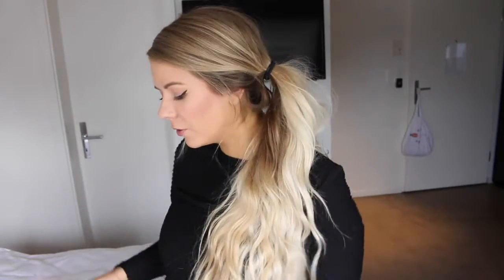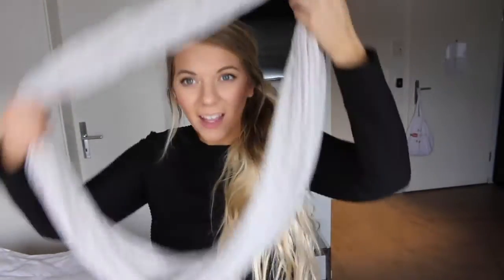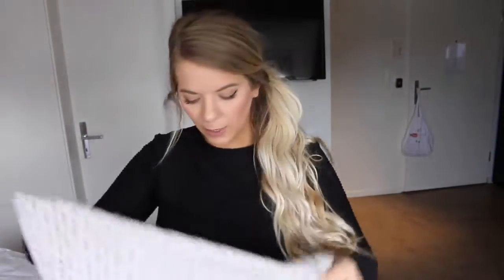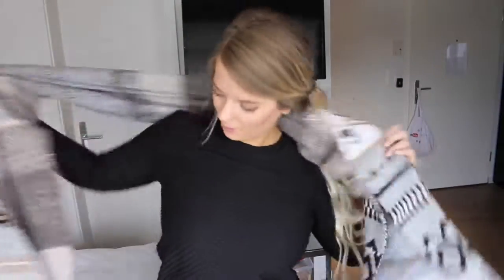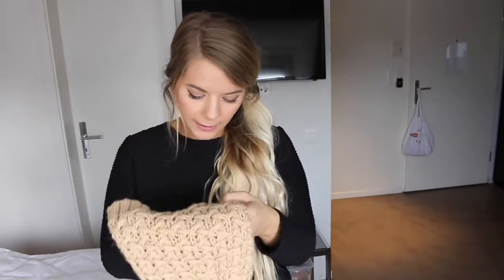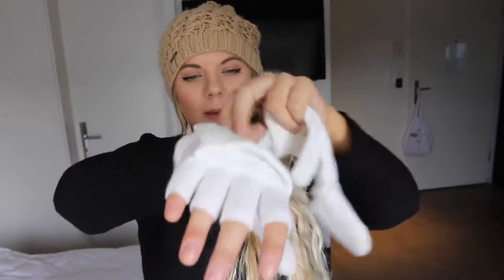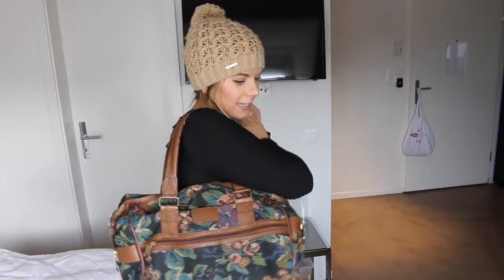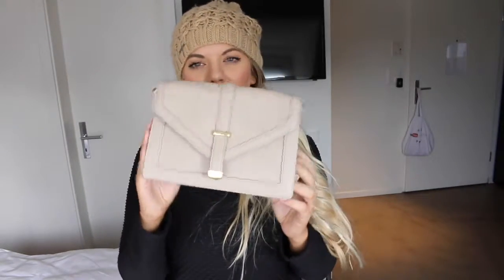"Minimalist Fashion" Winter 2016 Must Haves